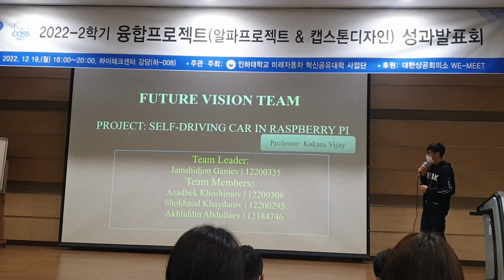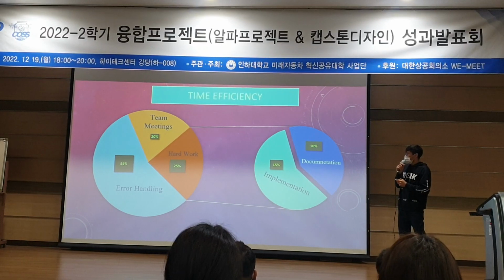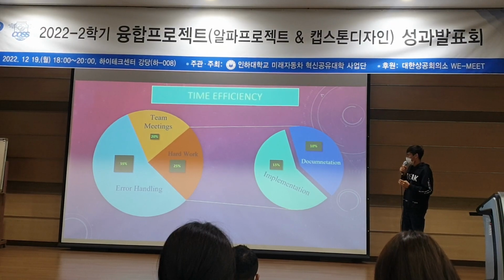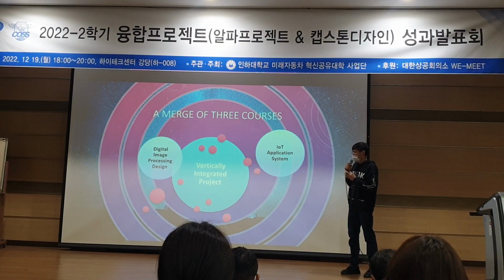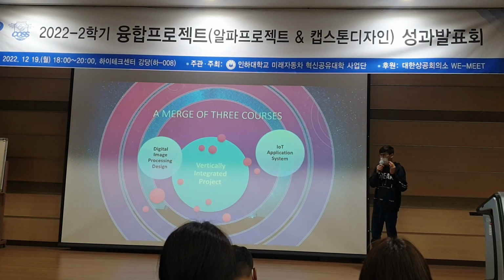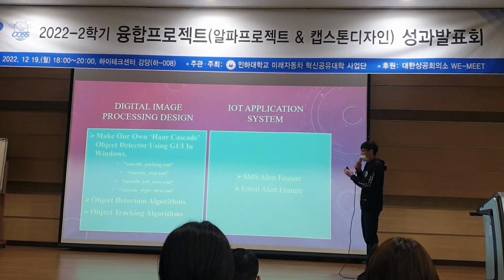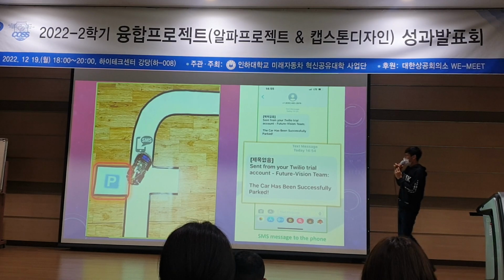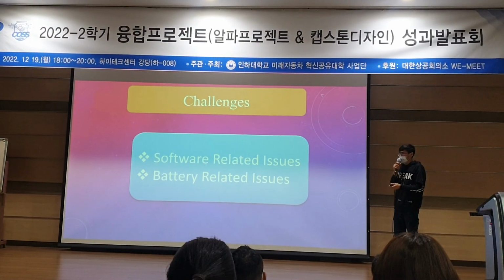2022-2학기 성과발표회-Future Vision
2022-2학기 성과발표회-Future Vision
지도교수: Kakani Vijay